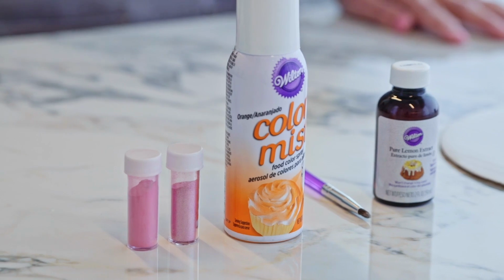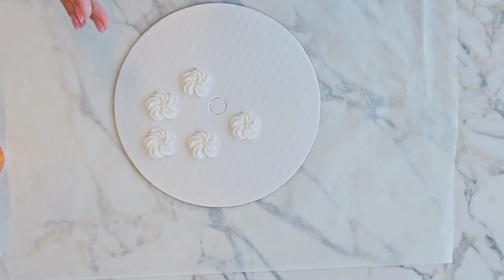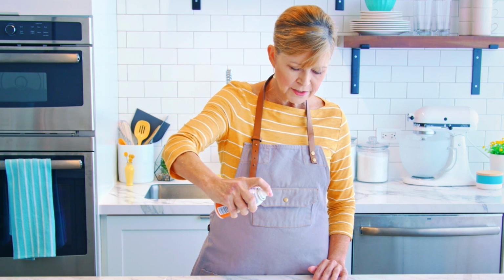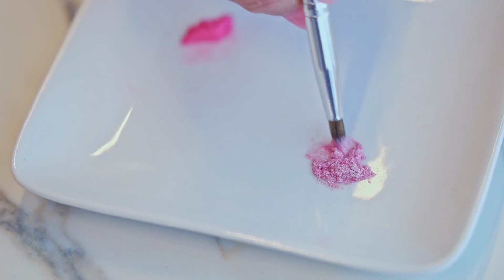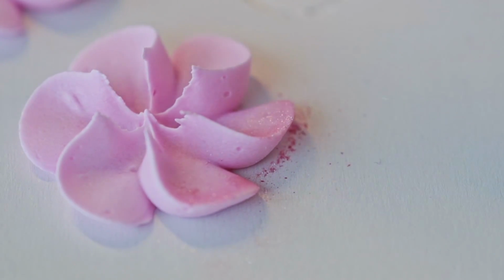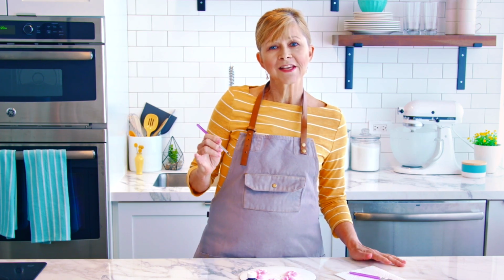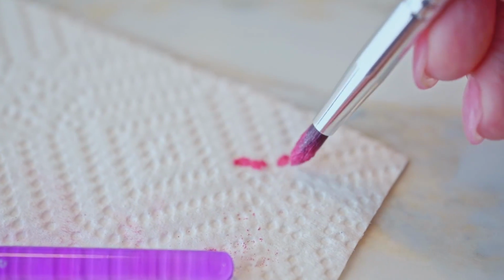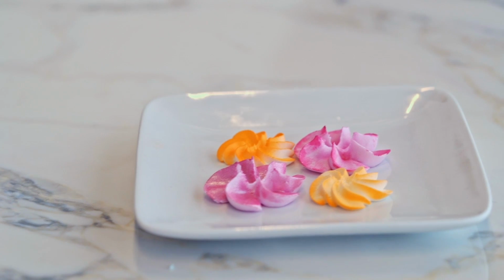How to Add Color Effects to Royal Icing and Buttercream Flowers | Wilton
After you've finished piping your flower decorations, add a little color and dimension to them! Here are a couple of ways to add an extra touch of color to bring your royal icing and buttercream flowers to life for an impressive finish to your cake, cupcakes and desserts!

Find more techniques, tutorials, and inspiration in the How Pipe Simple Icing Flowers kit!

New to cakedecorating? Learn easy and beautiful ways to decorate your cakes and desserts

TOOLS:
Wax paper or parchment paper

Let’s stay in touch!